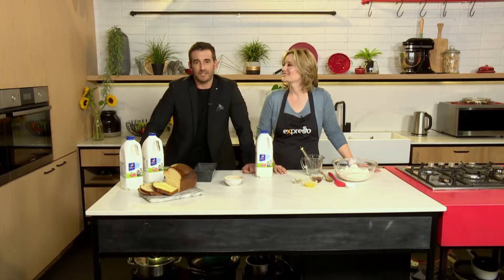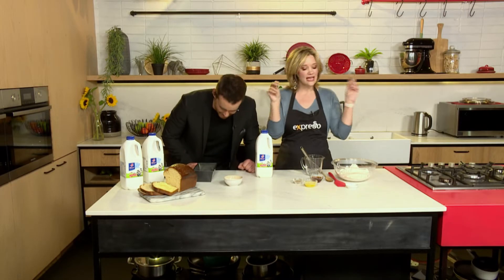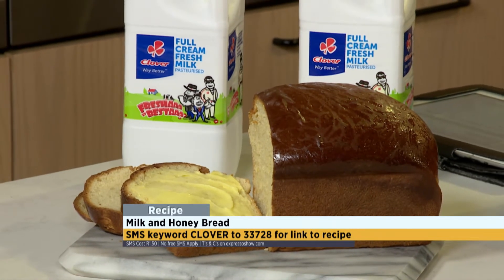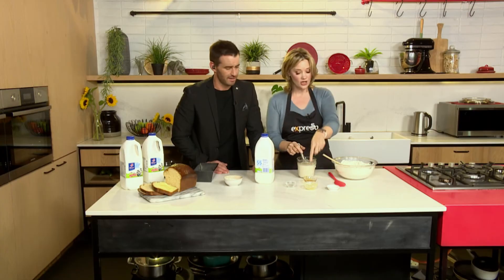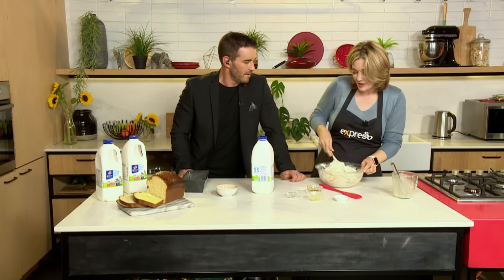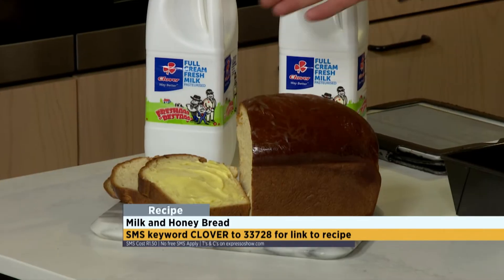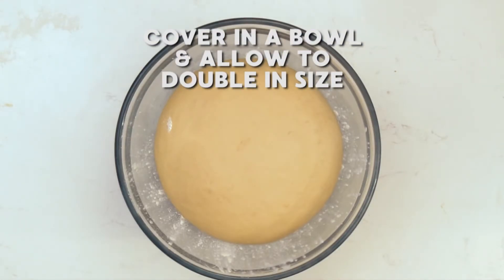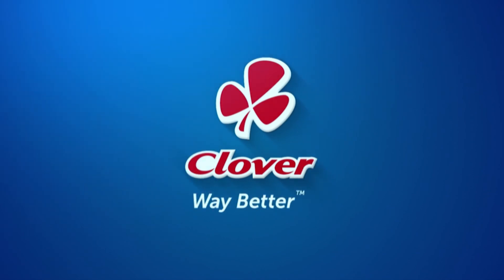Clover Fresh Milk and Honey Bread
Some things in life just work – especially when you crack that perfect taste combination like a pro! Here to show us how to make one of life’s classic combinations in one delicious loaf is Grace Stevens – master baker – armed with a Clover Fresh Milk and Honey Bread recipe.